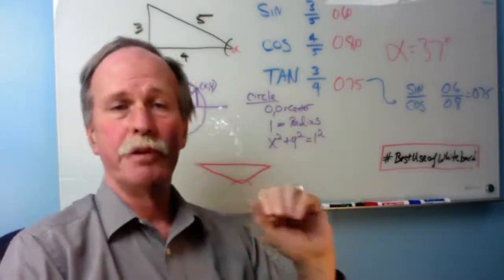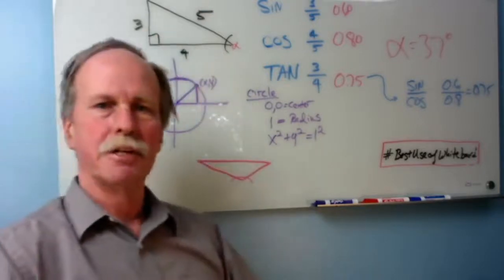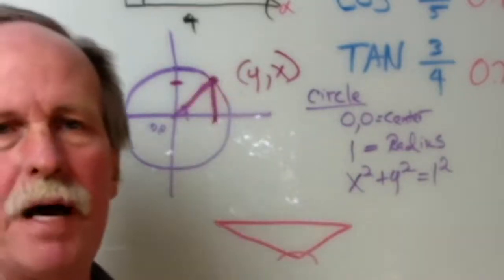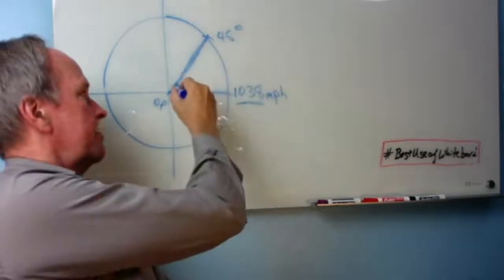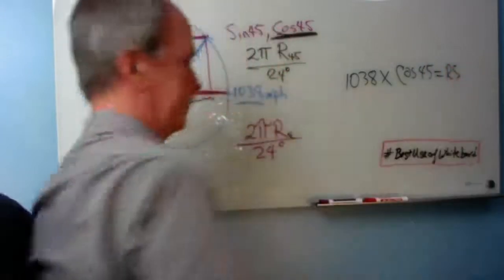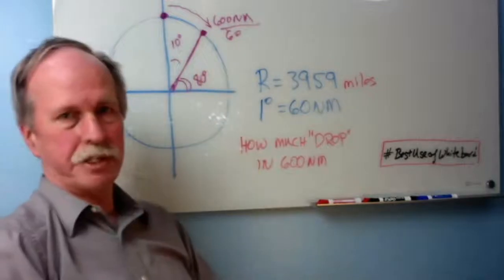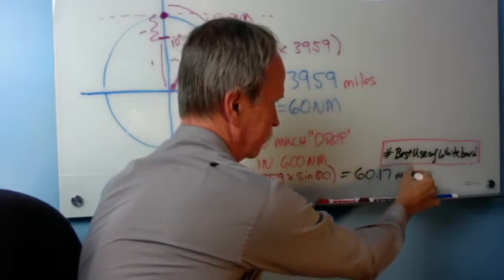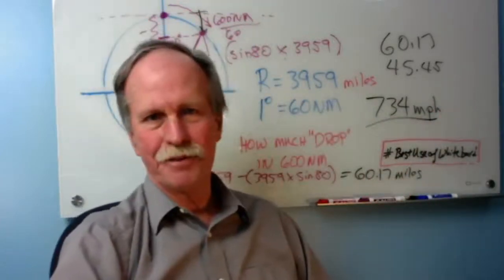Understanding Sin Cos Tan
Too often we got a superficial introduction to sin/cos/tan when in middle school.  We were taught ways like SOH CAH TOA to 'memorize' what they word.  A better way is just to understand them and know them.  We attempt to start down that path in this video.